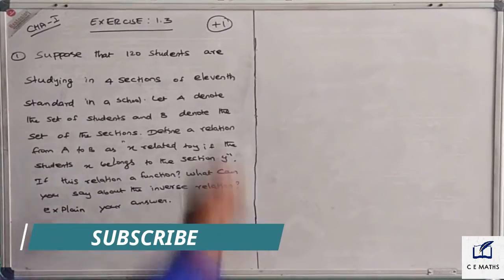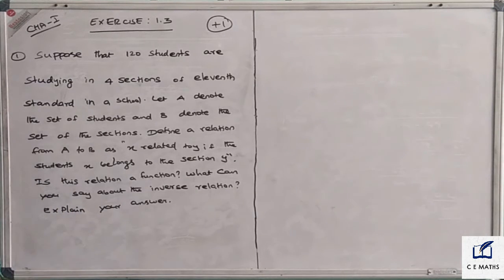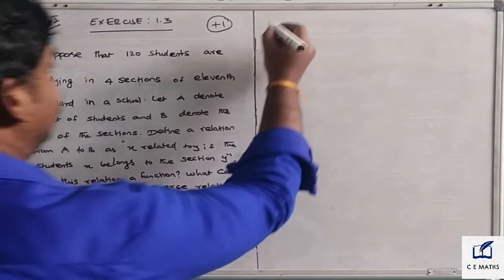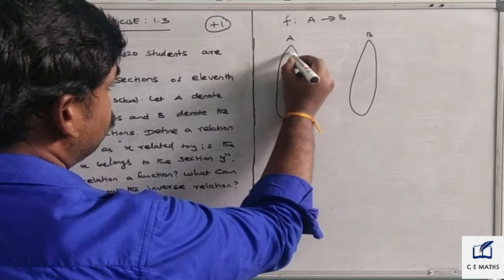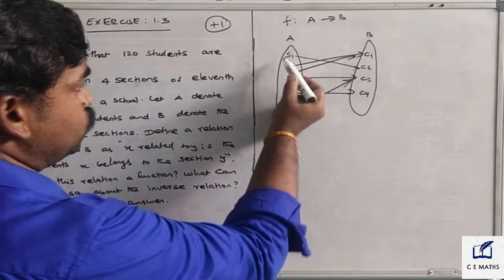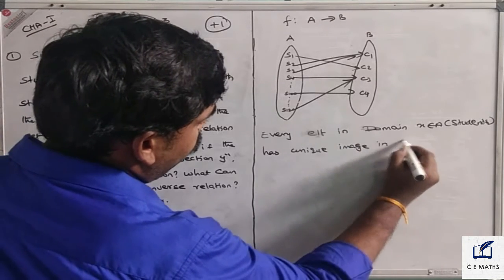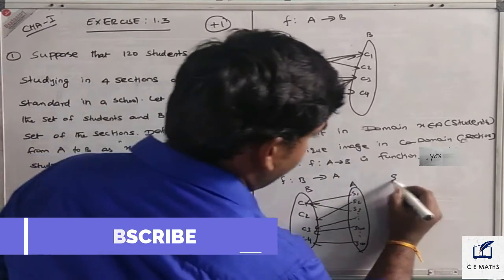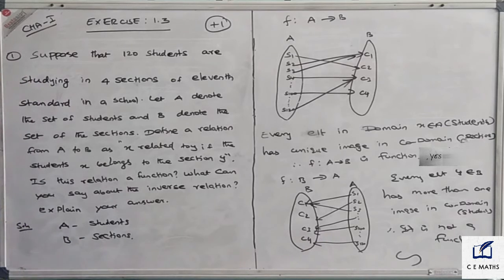Class 11th Sets, Relations and Functions Chapter - 1 , Exercise 1.3, Q.no.1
Dear Students
This video is tells about the 11th stateboard syllabus

Sets, relations and functions,
chapter - 1
                  Exercise 1.3, Q.no. 1